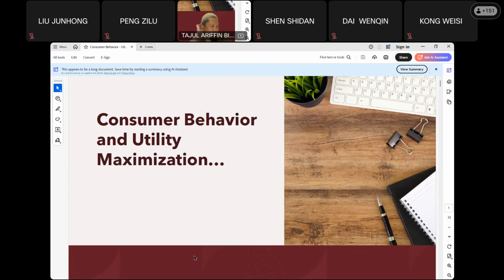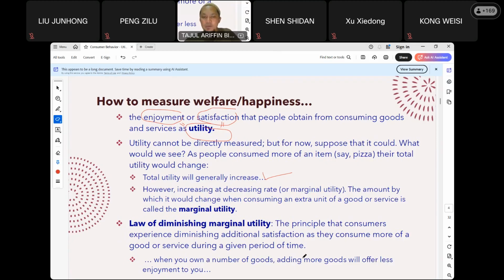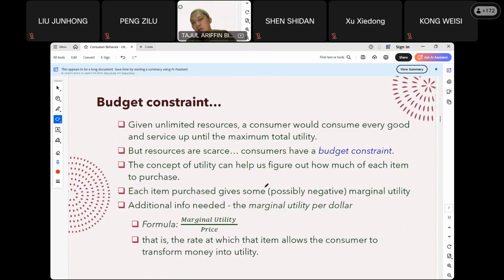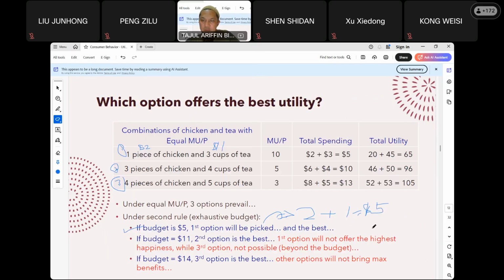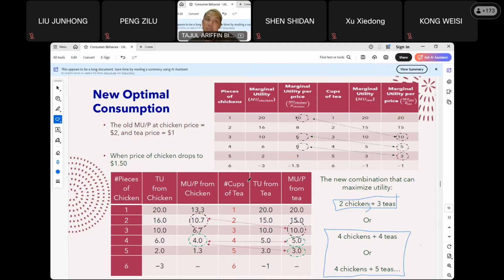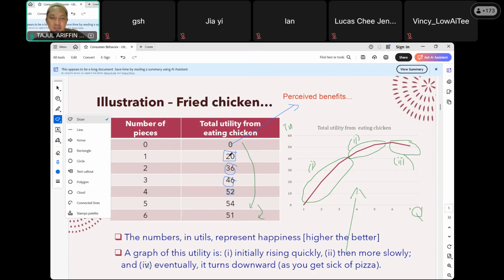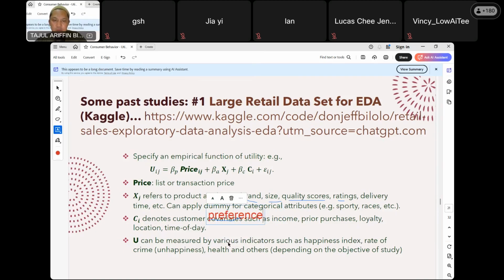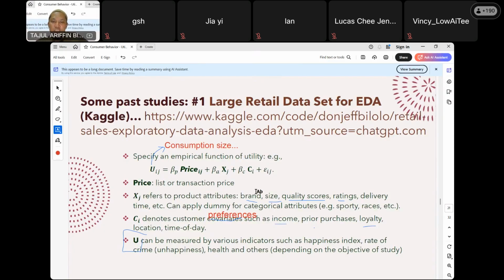ABF507 10 20